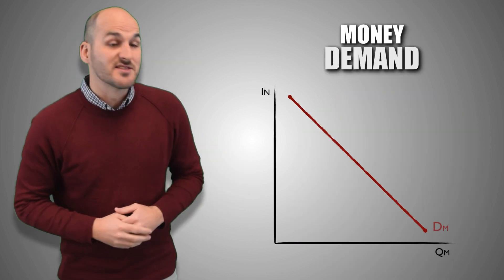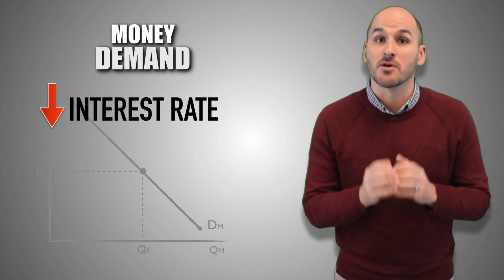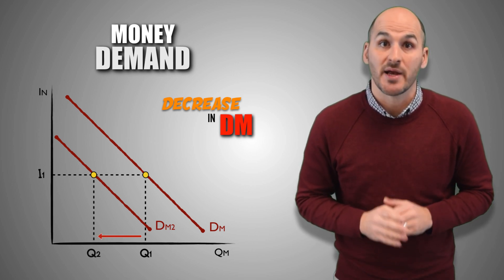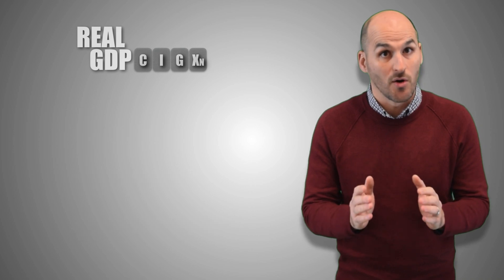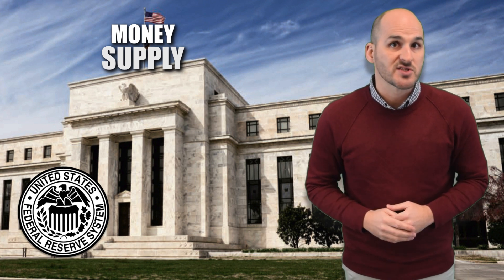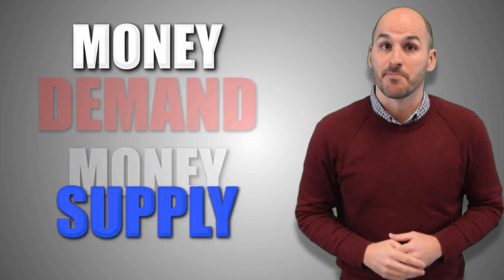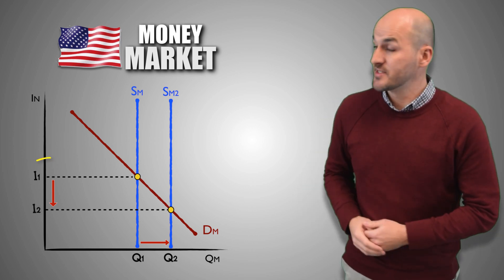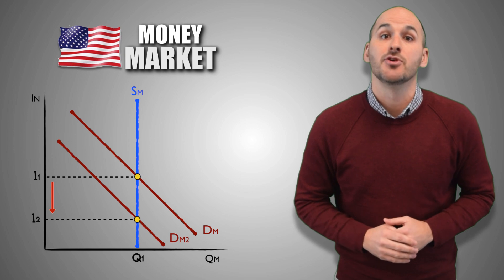Macro: Unit 4.2 -- The Money Market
In this video, I will:
     - Define money demand and the two forms of money demand
     - Explain the factors that contribute to the inverse relationship between the nominal interest
       rate and quantity of money demanded
     - Identify the 3 determinants of money demand
     - Define money supply
     - Explain the constant relationship between the nominal interest rate and quantity of money
       supplied
     - Use graphs to analyze how a change in money demand will impact the nominal interest rate
     - Use graphs to analyze how a change in money supply will impact the nominal interest rate